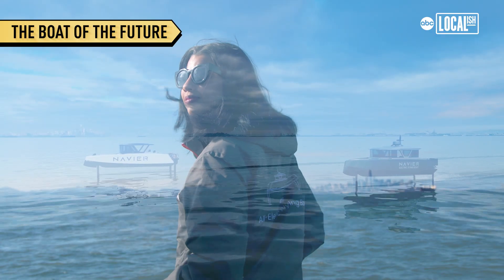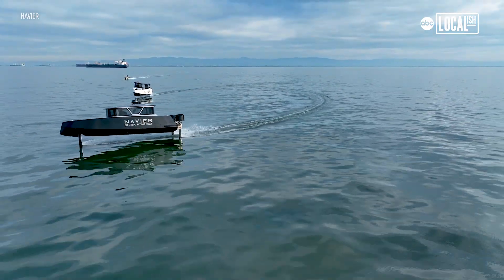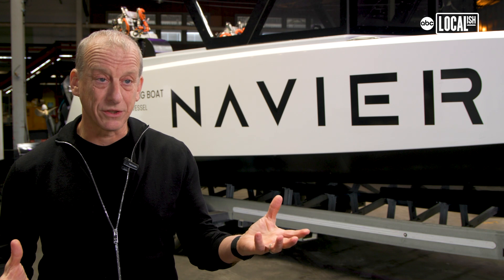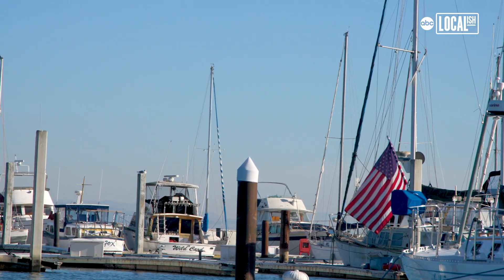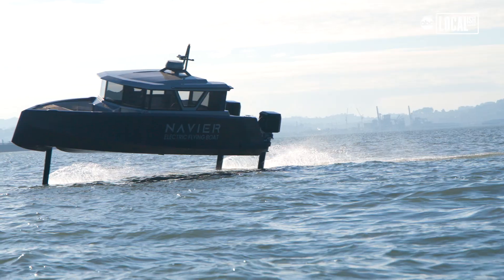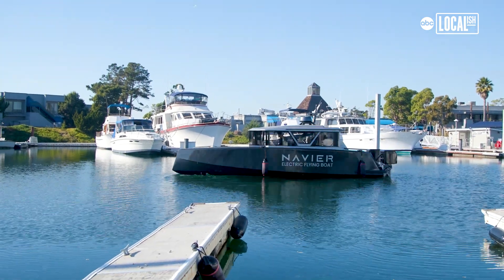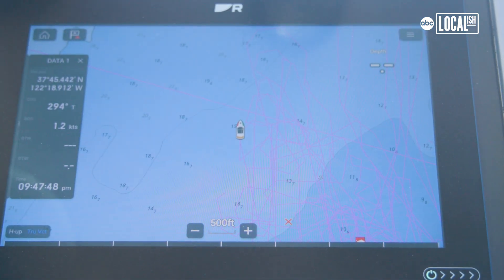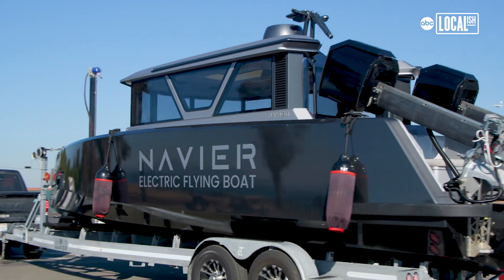Navier's vision for sustainable water transportation takes flight in the Bay Area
It’s a boat, it’s a plane, it’s the future of transportation.

Founder and CEO Sampriti Bhattacharyya launched Navier, home to America’s first all-electric hydrofoil boat. The sleek and sustainable invention is helping to reimagine our waterways.

"In a year, a person spends over 100 hours in traffic," said Bhattacharyya. "Waterways are this infrastructure, already built out that’s underutilized because we haven’t figured out how to move things on the water in a cost-efficient way, and not only that, in a comfortable way."

Enter the N30 craft aka the next generation of high-speed, zero-emissions water transportation.

Unlike traditional gas boats, it runs on a battery and rises above water instead of expending energy pushing through the waves. In fact, the hydrofoiling craft is 10x more efficient than gas powered vessels.

"We’re taking on electrifying boats," said Kenny Jensen, the Chief Technical Officer at Navier. "It’s good for the environment, you’re not burning gasoline. You’re also not putting oil into the water."

The boat of the future is virtually silent and cuts through waves like butter, making it a comfortable way to avoid congestion on the highway.

"You are literally flying on a cushion of air," expressed Rich Miner, Co-Founder of Android, Entrepreneur, and Investor. "If you can have boats here in San Francisco, cutting across the Bay, that's great. The problem with San Francisco Bay, it’s often choppy. Navier gets the boat up above all that."

"It feels like you’re floating on clouds," added Sam Seder, the Head of Operations at Navier. "You can put your coffee, your tea, right on the seat in front of you and it won’t spill as you’re going through chop at 30 mph."

This month, Navier announced a pilot program to provide water transit services to Bay Area Commuters. The financial services company Stripe, Inc. is Navier’s first partner in the program.

Starting March 2024, Navier will provide water shuttle services for Stripe employees from Larkspur, California to Stripe’s US headquarters in South San Francisco.

"Today, 46% of the world’s population lives in crowded coastal areas, which continue to struggle with traffic congestion, fossil fuel pollution and a lack of affordable housing options," described Bhattacharyya. "Our pilot program demonstrates a clear path forward for these cities to reduce traffic, costs and emissions, connect business hubs with more affordable areas, and unlock the productive potential of millions of workers who would otherwise spend uncounted hours stuck in traffic."

Navier's groundbreaking innovations extend beyond just the product. The company is starting a movement within the maritime industry.

"We’re in a climate emergency," stated Melissa Blaustein, the Mayor of Sausalito, California. "Transportation is the key to changing our carbon footprint, that’s why boats like Navier’s are so important."

"When we see this sort of design combined with zero emission technology like the battery electric system, it really gets us excited about the future for ferry service," added Seamus Murphy, the Executive Director of WETA.

The boat is poised to revolutionize how we experience water with an economic ripple effect.
"If every marina can be a transportation hub, more waterfront infrastructure develops," said Bhattacharyya. "There will be a whole new wave of economic activity, a whole new wave of jobs, affordable housing."

She added, "That is what is exciting, that is what inspires us to get up and work as fast as we can to build out this vision."